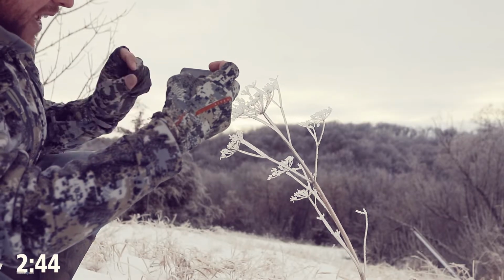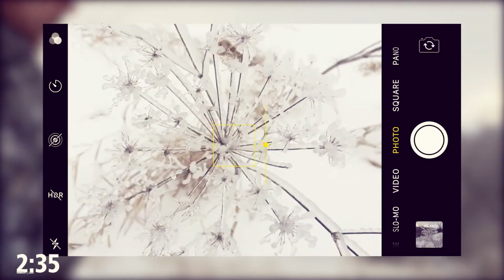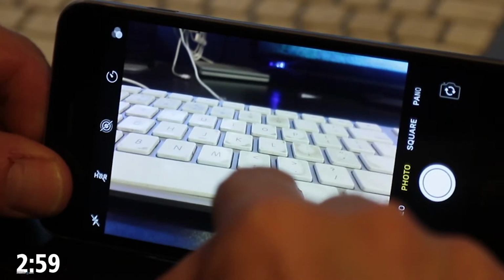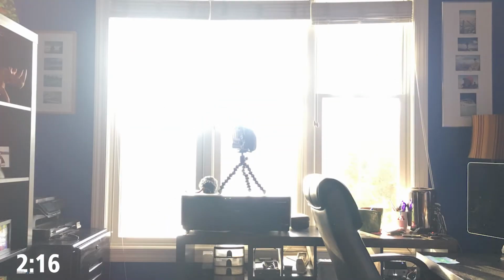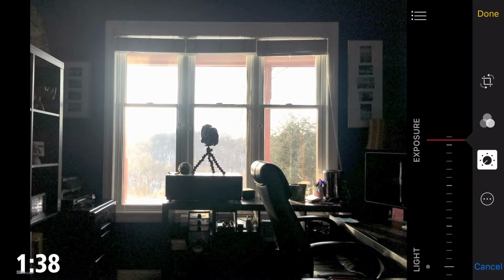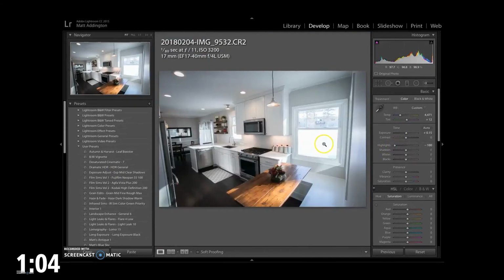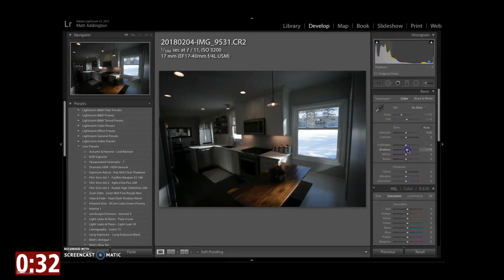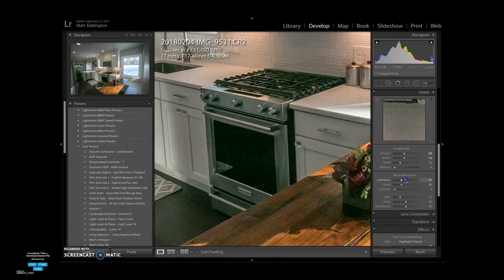Getting Correct EXPOSURE with Your iPhone Camera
VLOG013 - Three Minutes on Thursday

In this episode, I rewind a bit on last week realizing I jumped past some necessary details I overlooked.

We look at some manual focus and exposure techniques with your phone/camera as well as making choices between the lights and darks of a contrasty photo composition.